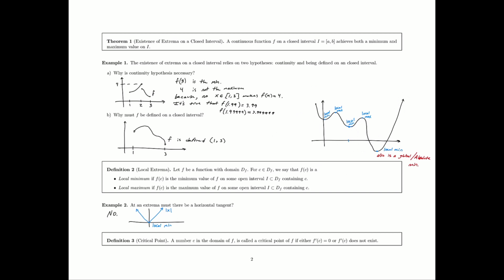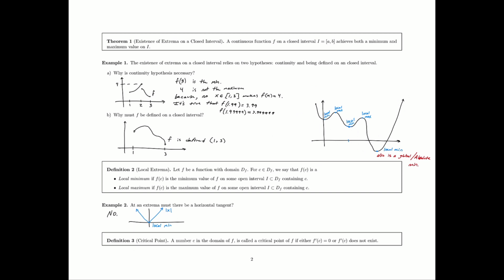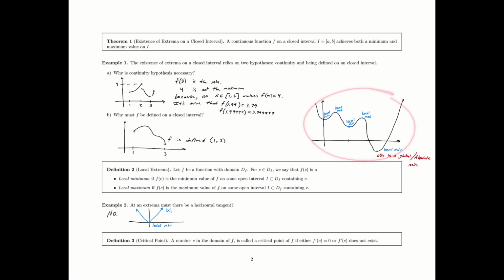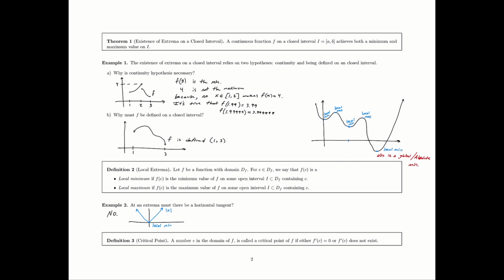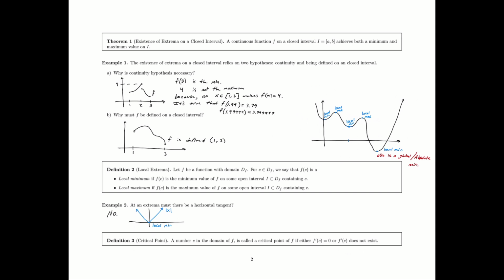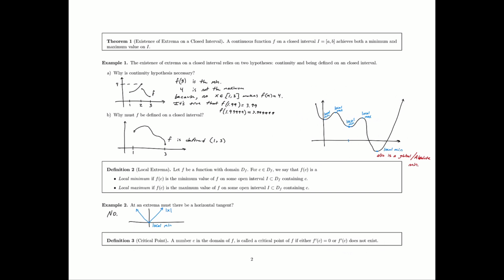4.2 Extreme Values - Critical Points